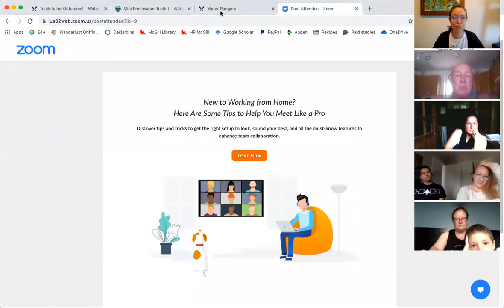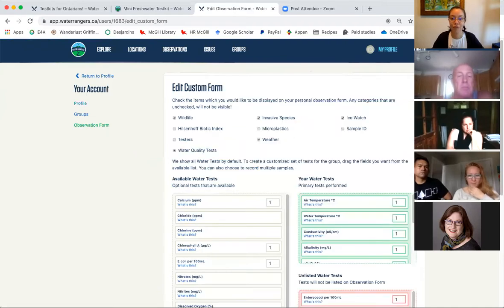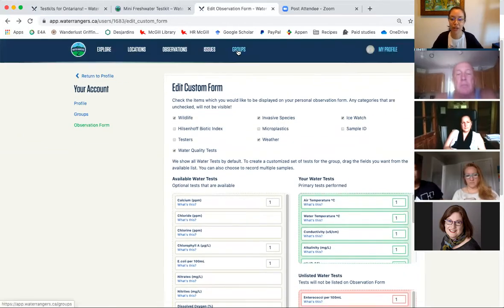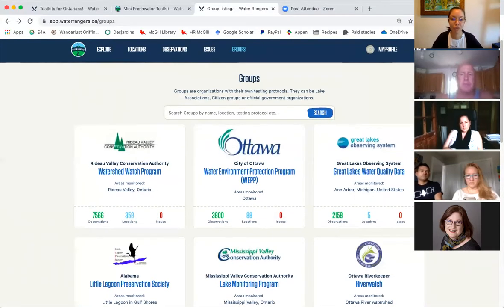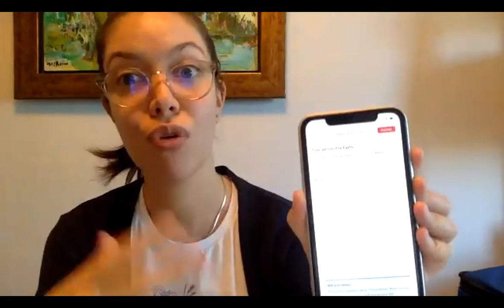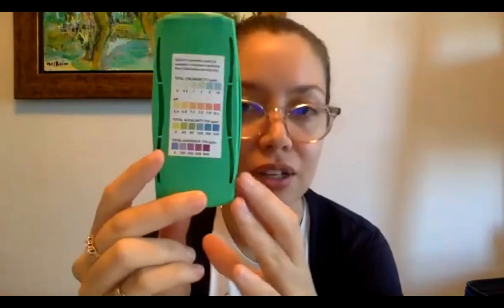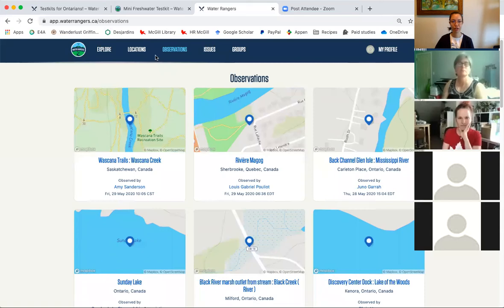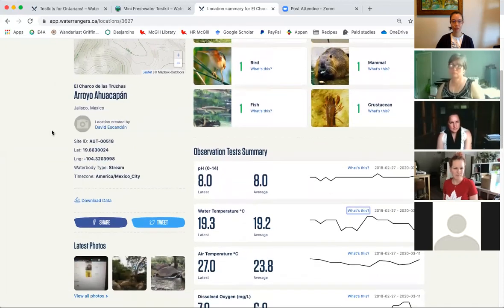Mini testkit recipients - Learn to use the platform and testkit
Learn how to use the Water Rangers platform and your new mini testkit. Remember that our national testing days are the last Sunday of every month at 10AM with the Saturday before and Monday after being alternative days.

This is a recording of the webinar given by Water Rangers on May 29 for recipients of mini testkits as part of Lush and OTF grants held by Water Rangers. It can only be viewed by people who have the link to it.